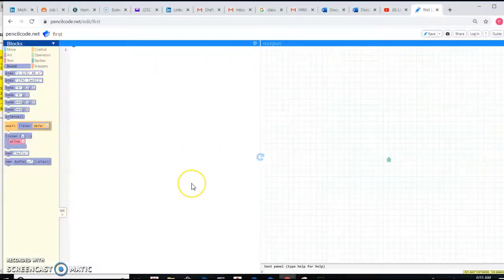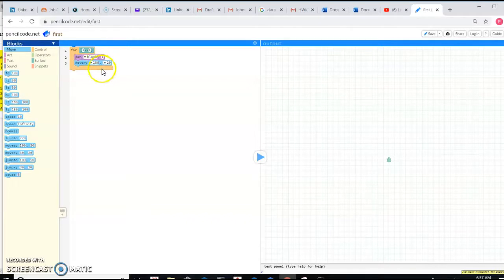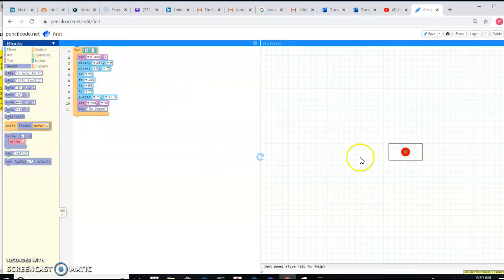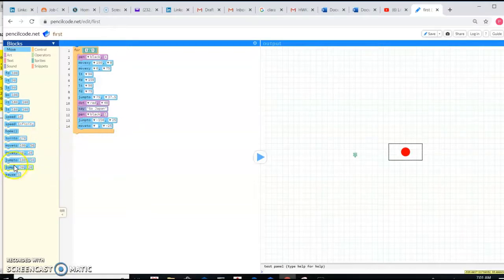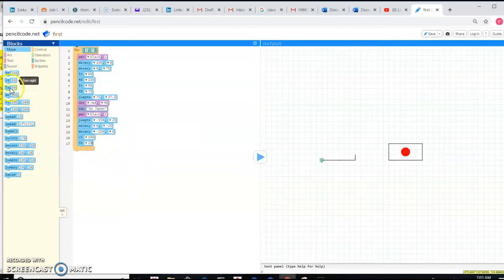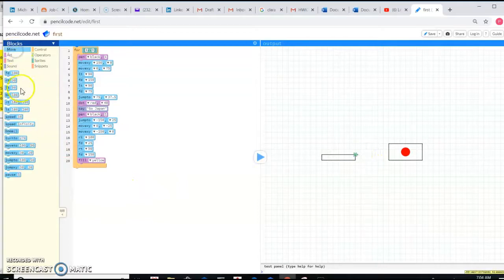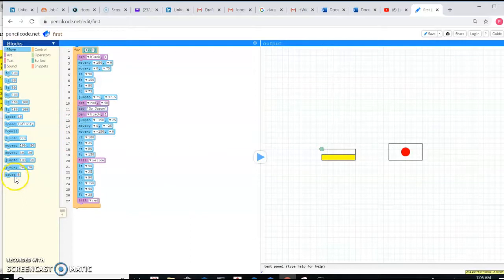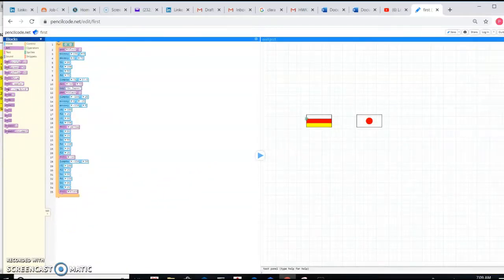Soccer Team Flags